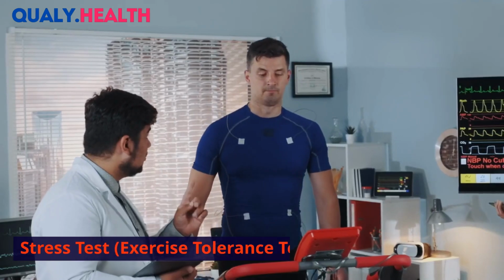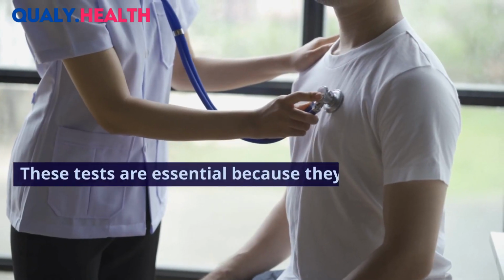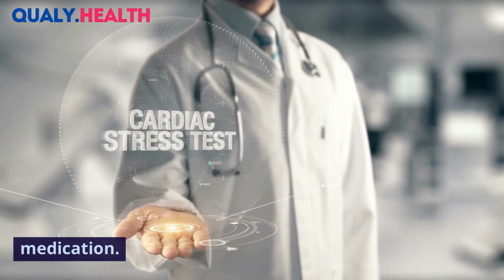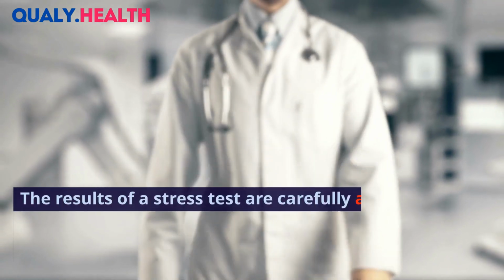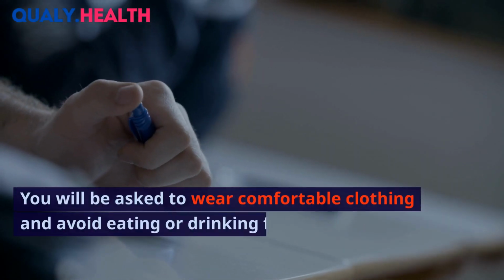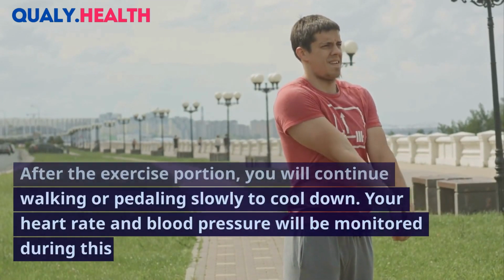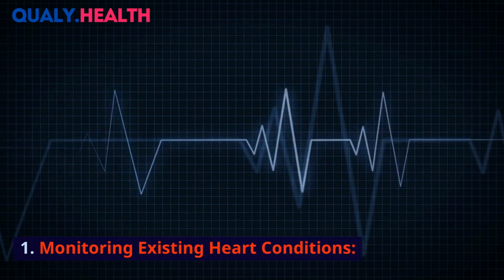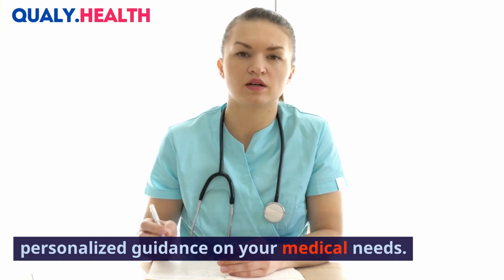Stress Test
In the world of medicine, various tests assess health and well-being. One, the Stress Test, or Exercise Tolerance Test, evaluates heart function during physical activity. This article explains Stress Tests: what they are, why they're important, how they work, and who should consider them.

👍 If you found this information useful, please give the video a like — it helps us reach more people in need.
📚 We have a library of informative videos covering important health topics — explore and empower your well-being.

What Are Stress Tests (Exercise Tolerance Tests)?

Stress tests, also Exercise Tolerance Tests, evaluate how your heart responds to physical exertion. Monitoring your heart's activity during controlled exercise, like treadmill walking or stationary biking, gauges its response to increased demands for blood and oxygen.

Why Are Stress Tests (Exercise Tolerance Tests) Important?

These tests reveal heart-related issues not apparent at rest. They help:

Detect Coronary Artery Disease (CAD): CAD narrows or blocks heart blood vessels with plaque buildup. Stress tests show reduced blood flow during exercise, a CAD sign.

Evaluate Heart Function: They assess blood-pumping ability, identifying valve disorders and heart muscle problems.

Determine Exercise Capacity: Insights into fitness tailor exercise advice for heart condition individuals.

Monitor Treatment Efficacy: Tracking treatment and medication effectiveness for known heart conditions.

Common Stress Tests (Exercise Tolerance Tests):

Two common types are:

Treadmill Exercise Stress Test: Walk/run on a monitored treadmill, increasing speed and incline.

Pharmacological Stress Test: Medication mimics exercise effects for those unable to exercise.

Interpreting Stress Test (Exercise Tolerance Test) Results:

Results are analyzed for:

Normal: Indicates healthy exercise heart function with no heart disease signs.

Abnormal: Suggests issues like reduced heart blood flow (CAD), irregular rhythms, needing further tests.

Inconclusive: Sometimes unclear, requiring more testing or imaging like cardiac angiography.

How the Test Is Conducted:

A Stress Test follows steps:

Preparation: Wear comfortable clothes, avoid eating/drinking before, and inform of medications.

Baseline Measurements: Record resting heart rate, blood pressure, and ECG.

Exercise: Walk on a treadmill or take medication to gradually raise heart rate.

Monitoring: Staff monitors vital signs and ECG, noting symptoms like chest pain, breathlessness, or fatigue.

Cool Down: Post-exercise, continue slow activity, monitoring heart rate and blood pressure.

Post-Test Assessment: Review collected data and discuss results with your healthcare provider.

For Whom and What Diseases This Test Is For:

Stress tests are recommended for:

Symptoms of Heart Disease: If you experience angina, breathlessness, or unexplained fatigue, your doctor may suggest a stress test.

Risk Factors: High blood pressure, cholesterol, diabetes, or family heart history individuals may undergo stress testing.

Monitoring Heart Conditions: Assess known heart issues or treatment effectiveness.

Fitness Assessment: Athletes or those starting new exercise plans establish cardiovascular fitness baseline.

In summary, Stress Tests (Exercise Tolerance Tests) are vital cardiology tools, identifying and managing heart-related issues. If recommended, don't hesitate to undergo one for insights into heart health and overall well-being. Always consult your healthcare team for personalized guidance. Explore the "How to Manage Stress" course for stress management and heart health.